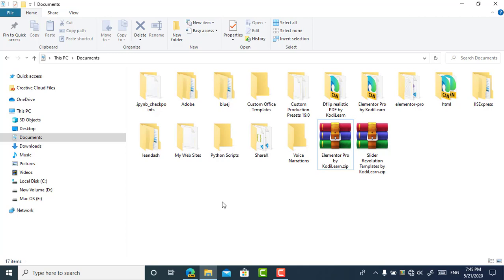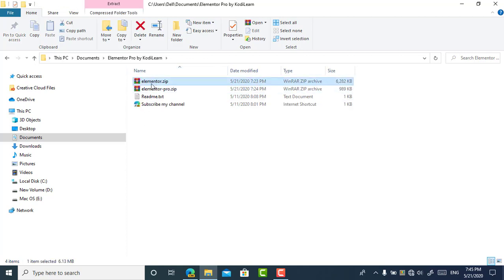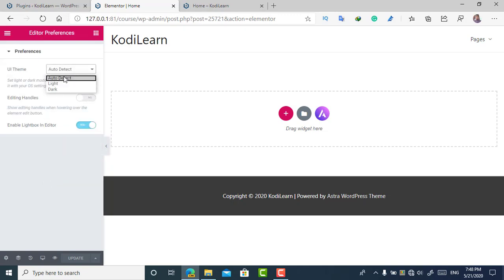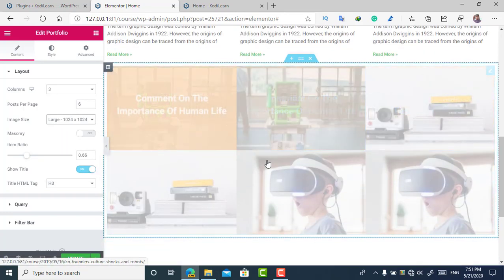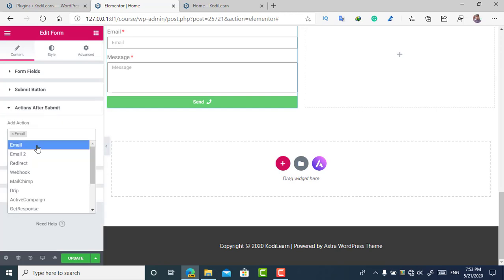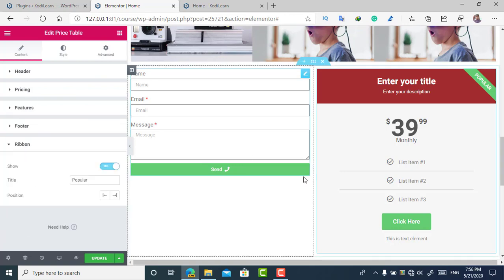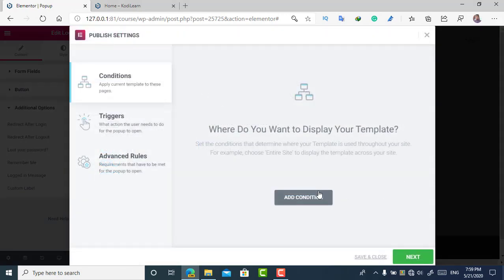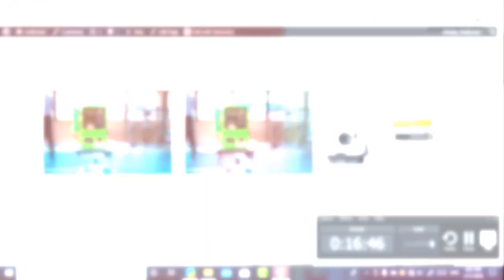How to download Elementor Pro for free for testing only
KodiLearn,

As you know, Elementor Pro is one of the best page builders for WordPress. In this video, I have told you how you can download elementor pro for free.

Message for the original creator
1) We do not tell any other to use it for commercial purpose and for live website
2) This is meant for only testing purposes.
3) This channel does not support illegal activity.
4) We only allow others to test it. So, that they can decide whether to buy original or not. It will help you to get more downloads.

Remember that this plugin is only meant to use in the localhost and for testing. It is not meant to use on the original website and please do not use it for illegal purposes. We will not be responsible if something happens and you will not get any support and update in it.

Timestamps:
00:00 Introduction
01:10 Downloading file
02:50 Extracting zip file
03:10 Installing Elementor Pro plugin
03:56 Testing Elementor Pro
04:50 Using Elementor
05:26 Adding/Styling Posts through Elementor Pro
06:00 Adding/Styling Portfolio through Elementor Pro
07:45 Adding/Styling Forms through Elementor Pro
09:24 Adding/Styling Slides through Elementor Pro
09:45 Adding/Styling Countdown through Elementor Pro
10:30 Adding/Styling Price Table through Elementor Pro
11:00 Adding Templates in Elementor Pro
11:20 Adding Popup in website
11:40 Using/Connecting to Elemento Pro library
12:15 Creating popup login form in elementor
14:05 Final result
14:30 Ending Video (Bye Bye)